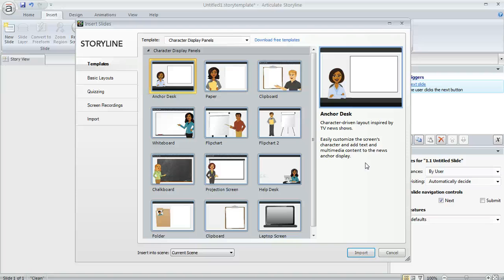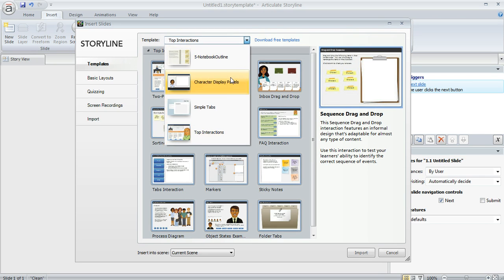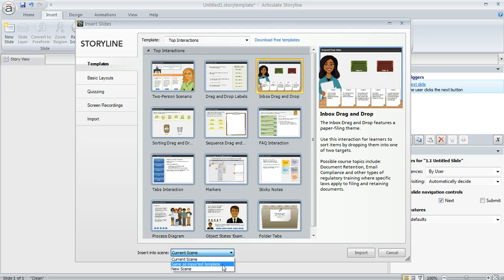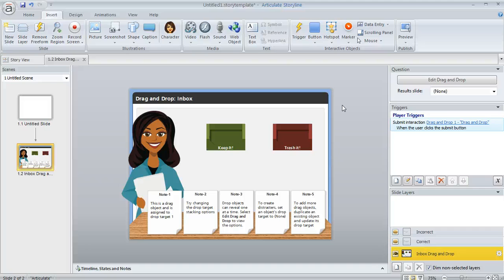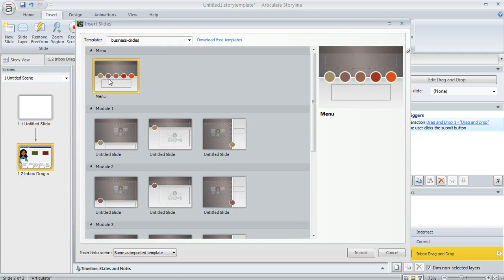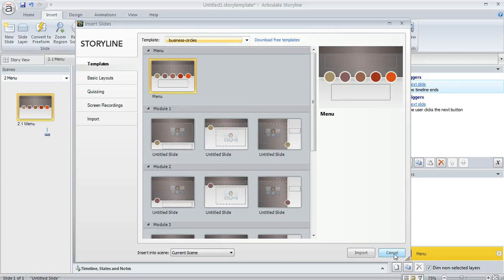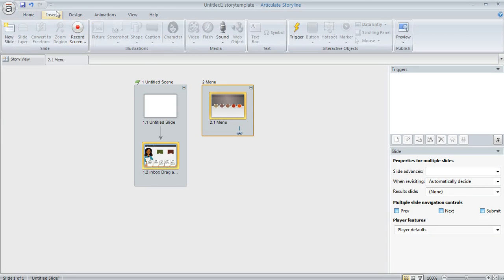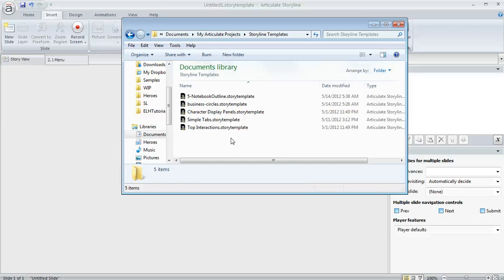Articulate Storyline tutorial: Creating and using slide templates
In this tutorial we'll show you how to create and use Articulate Storyline templates to take advantage of ready-made slide layouts and content, or to share scenes and slides with other course developers.